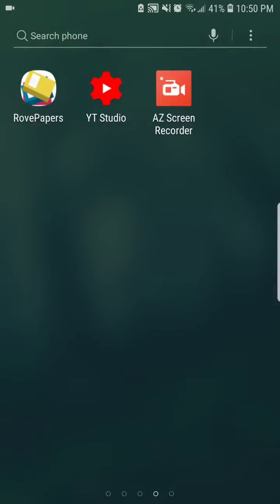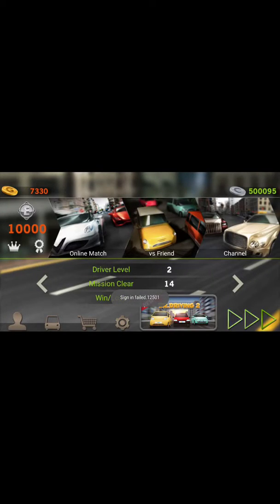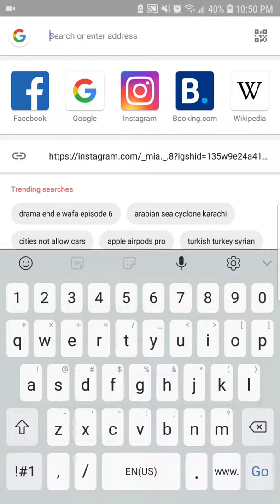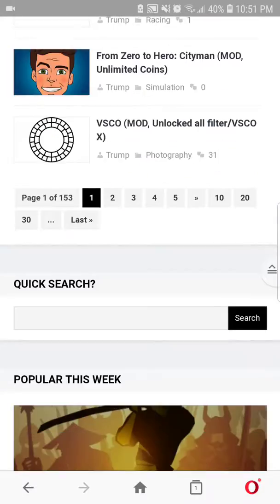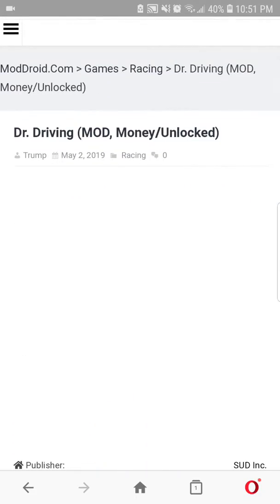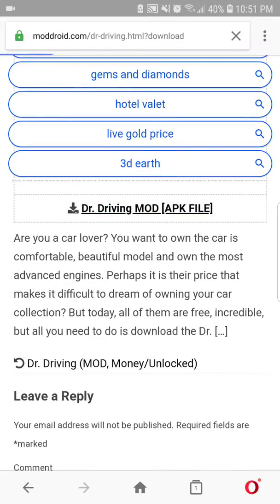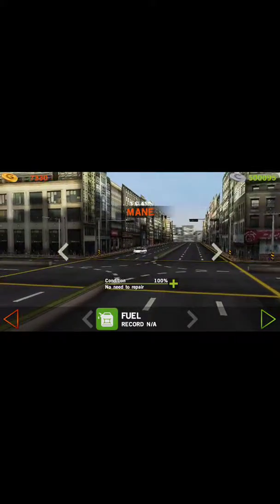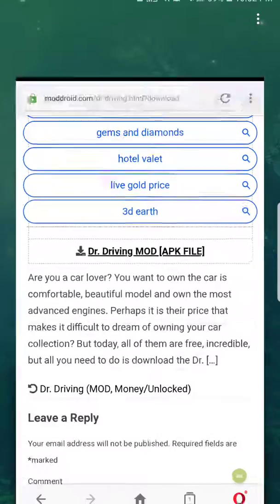Dr Driving | Unlimited Coins Hack